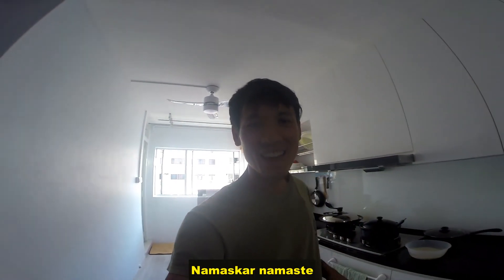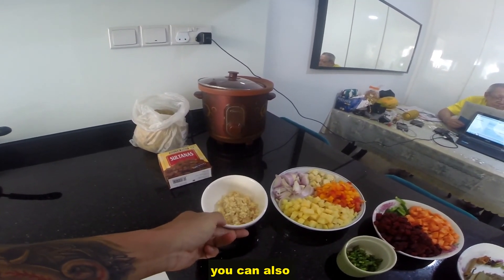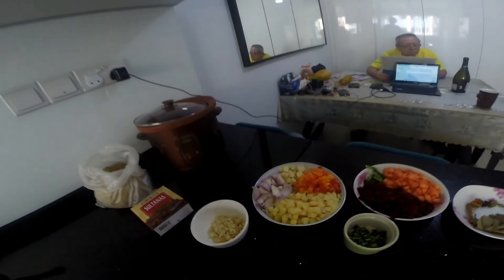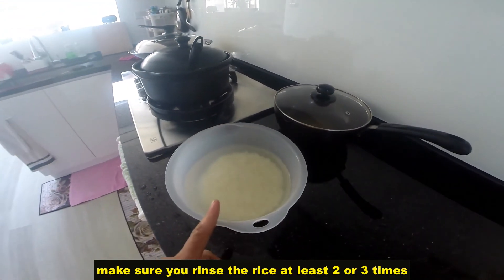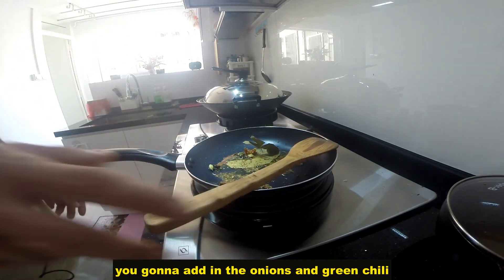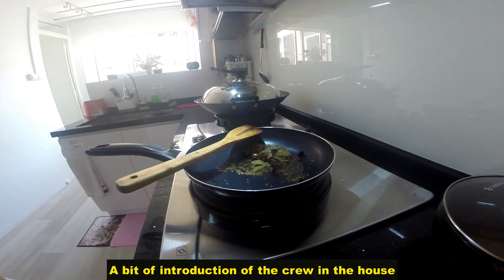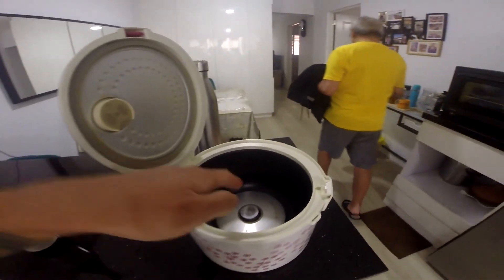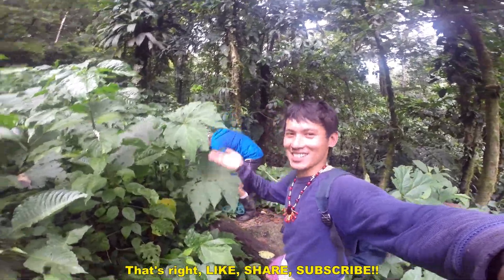Beetroot Pulao Rice (Deepavali Diwali Special) - [Corona Cooking Ep 4]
Corona means cooking more often and here's a simple healthy dish to try. This episode is dedicated to incredible India, happy Diwali everyone, FULL POWER!!!

Ingredients:
1 beetroot
2 to 3 onions
2 carrots
2 potatoes
3 to 5 baby corns
3 green chili
3 to 4 capsicums
3 to 5 cloves garlic + some ginger = finely chopped/blended
Coriander
Mint
1.5 cup basmati rice

Spices:
Bay leaves
Cinnamon
Cumin seeds
Cloves
Green cardamoms
Star anise
Mace

This feeds 2 to 3 person. I adopted this from my go-to Indian recipe website Swasthi's Recipe